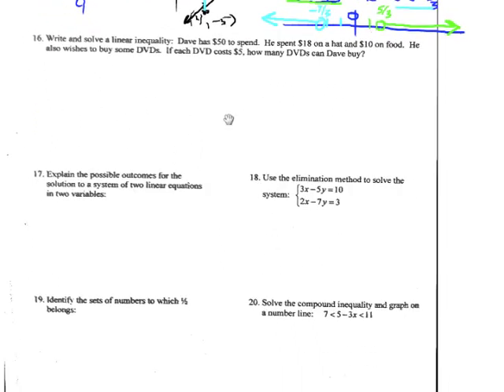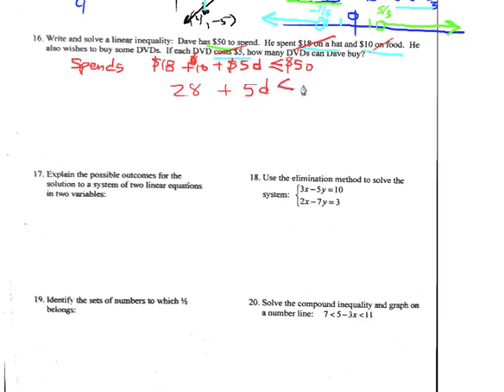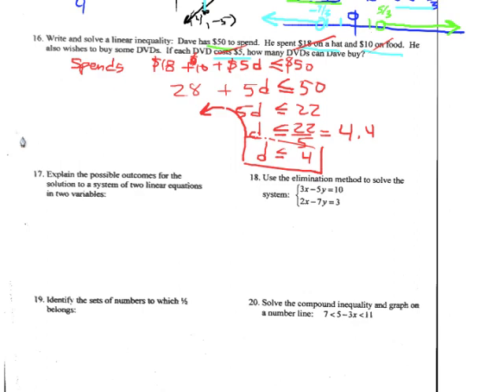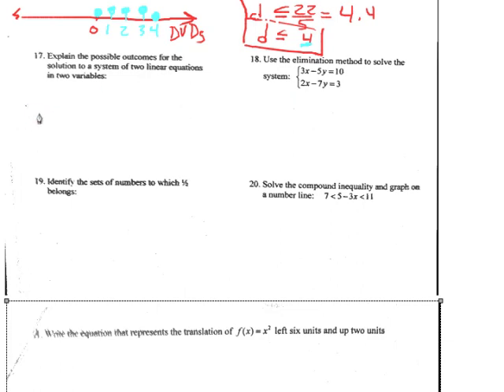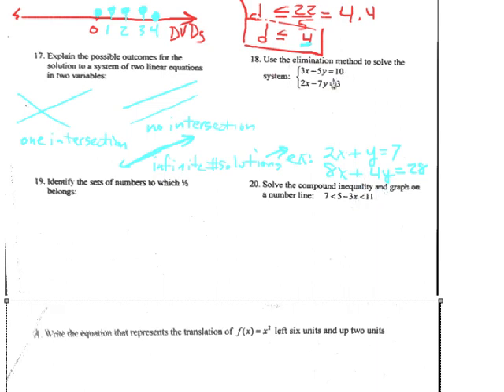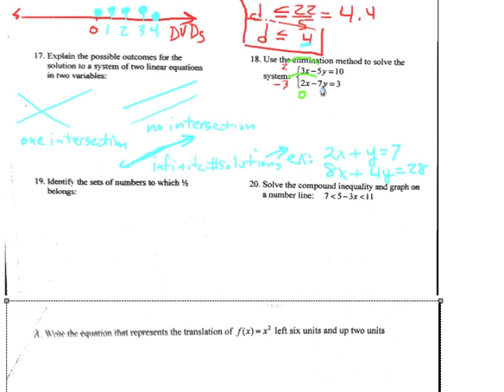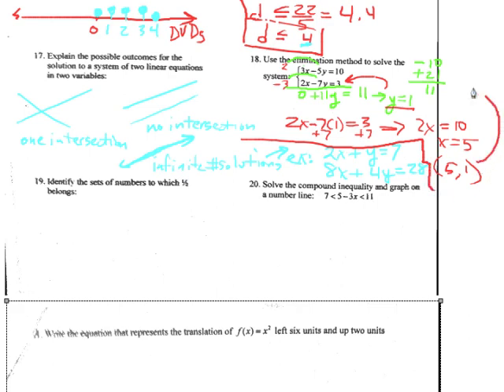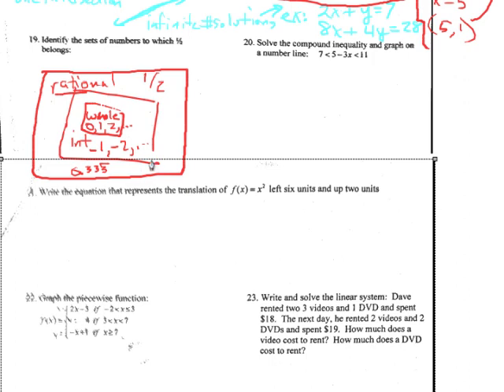Algebra2 Review 2